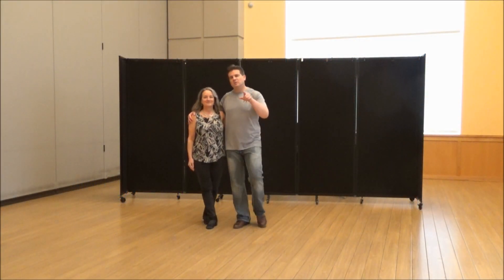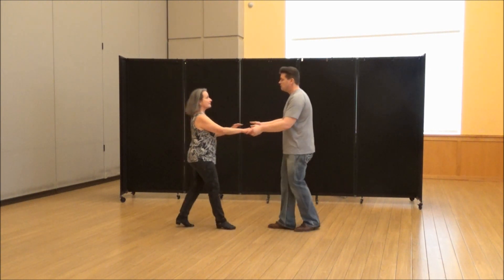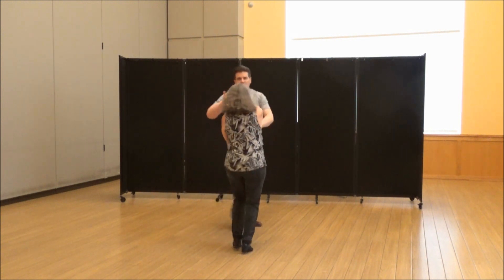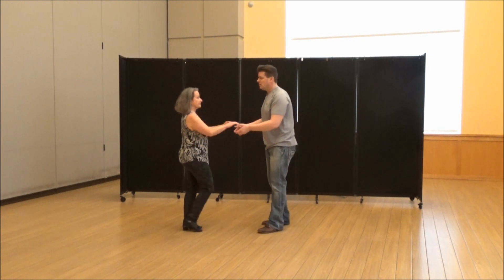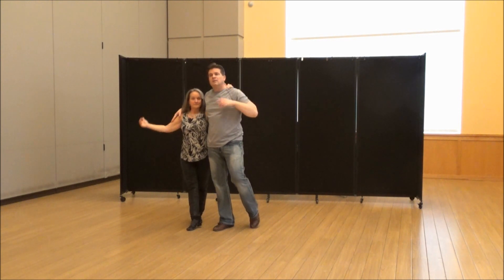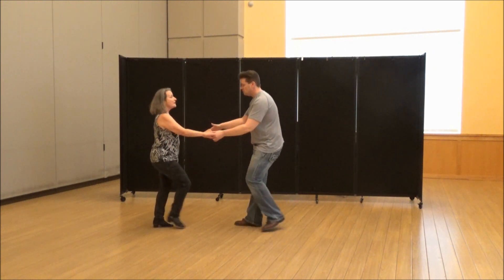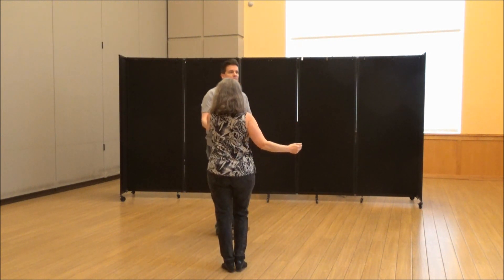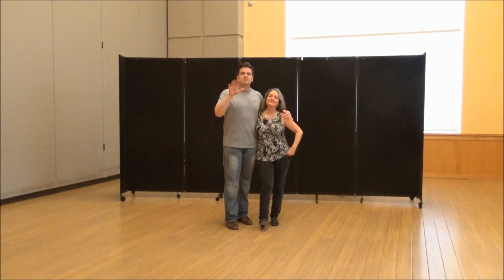Herndon Social Dancers - 6-17-18 - WCS - The Merry-Go-Round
This was the video workshop review of the West Coast Swing Dance lesson I taught for The Herndon Social Dancers.   Laura and I broke down the sequence so even if you couldn't make the class, you could still watch this video and practice it at your own pace.   :)

Our next dance is on July 1st!!  See you then!    :)